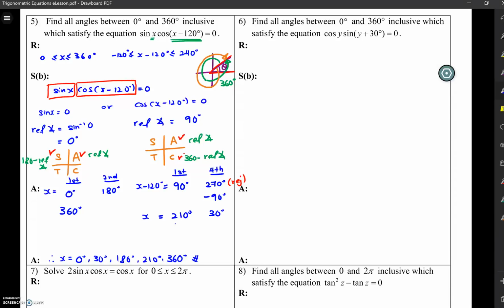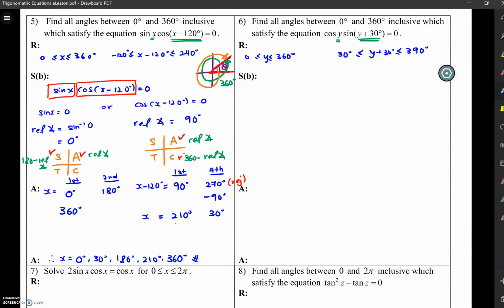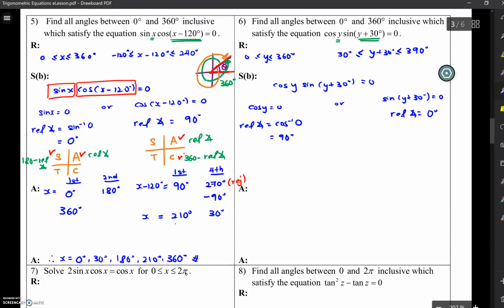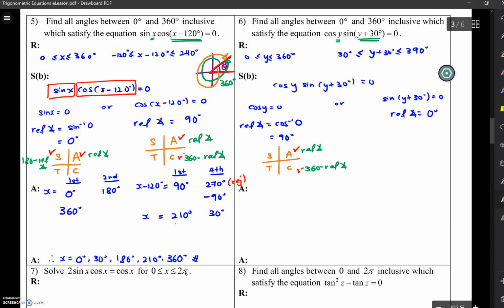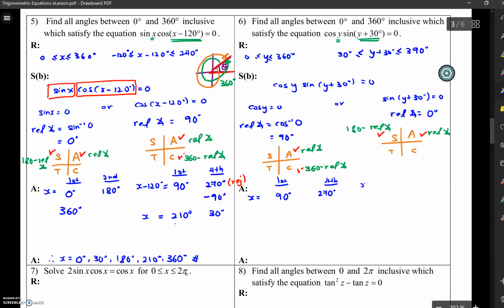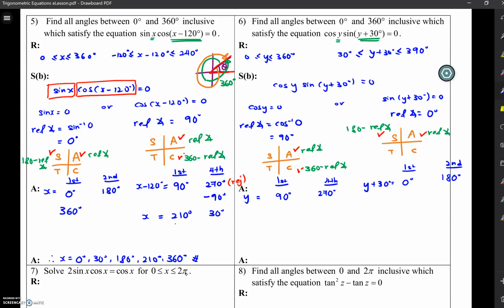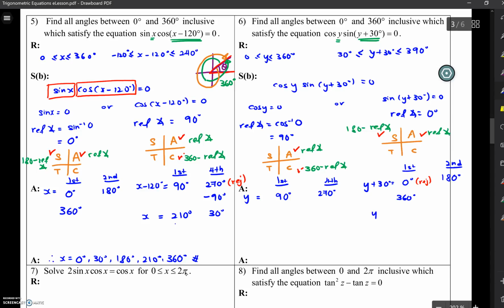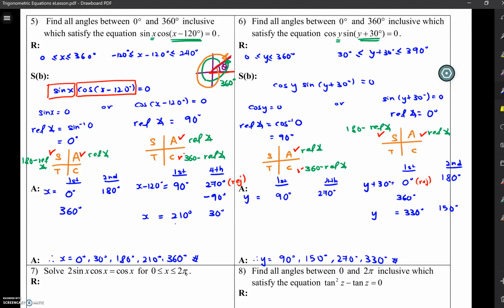Trigo Eq Q6